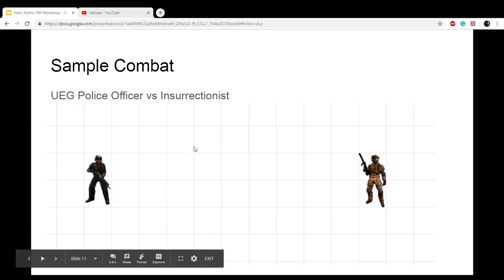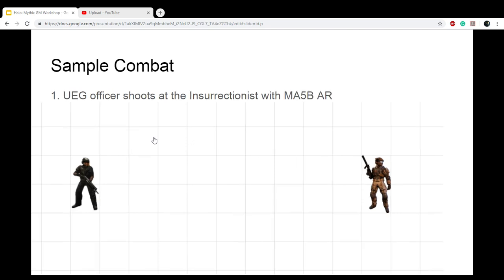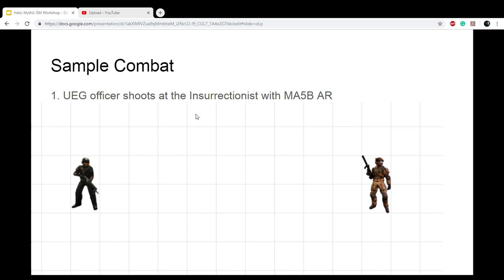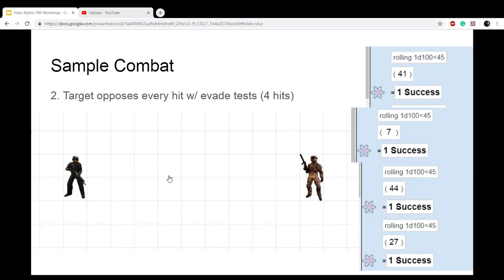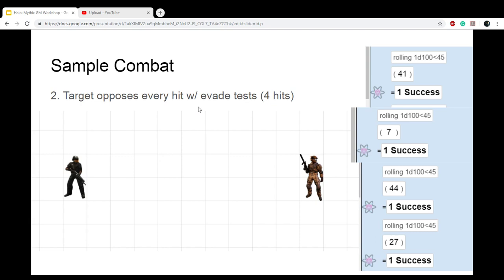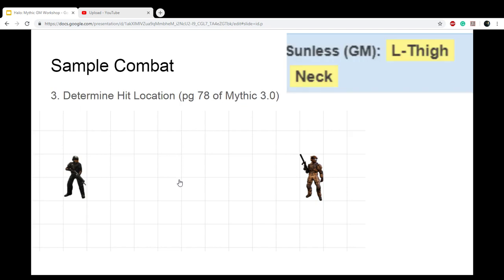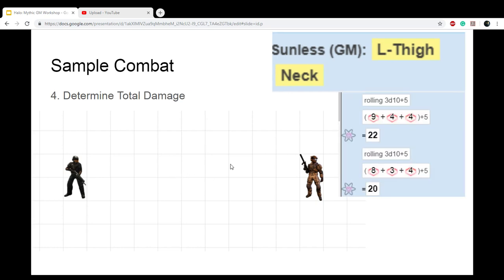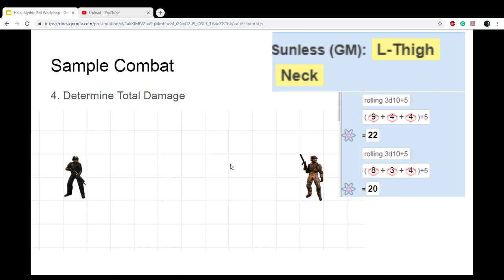GameMastering Mythic: Sample Combat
Abit rough but here's some math surrounding the Damage calculation:
Damage Resistance = Armour + Toughness Mod
DR - Pierce

Then whatever remaining DR is subtracted from Damage dealt, then what’s left is damage.